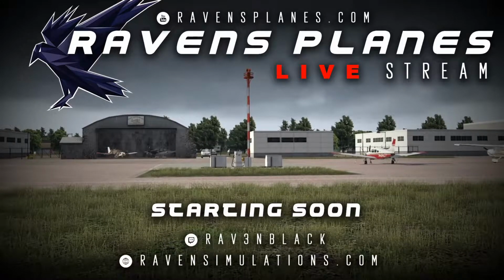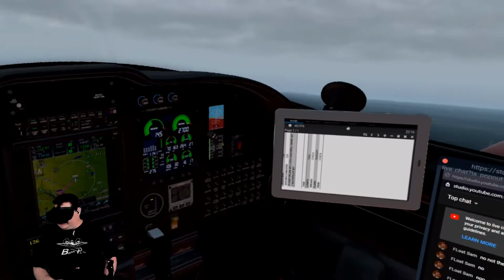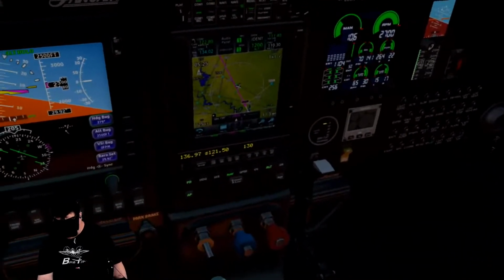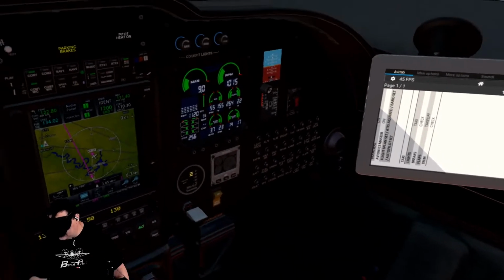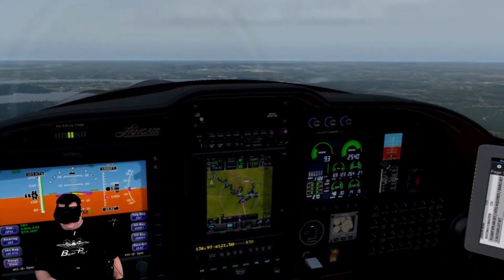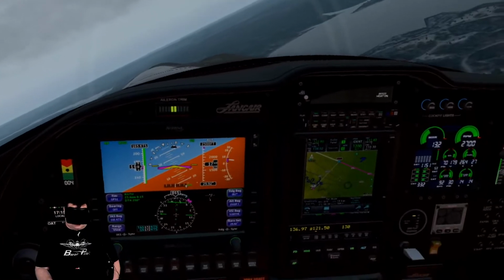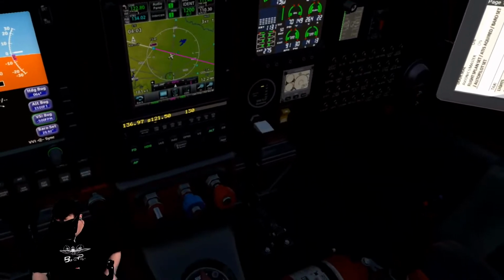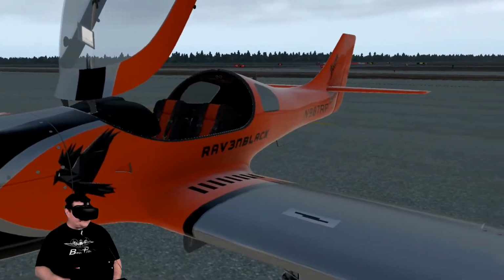X-Plane VR Live | Using OBS on Waypoint in GTN 750 VFR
Flying in X-Plane VR around Austin Texas, using the OBS on Waypoint in GTN 750 flying the Lancair Legacy RG

Check out Raven Simulations below for a few free airports and a livery for the Legacy RG!

Socials

My PC